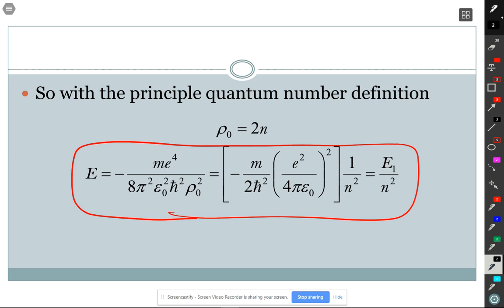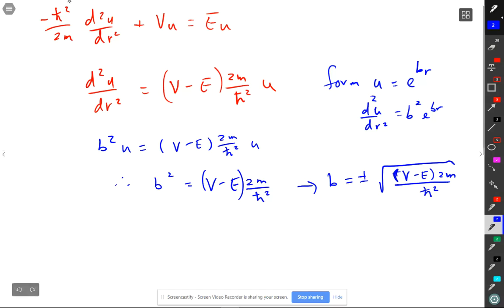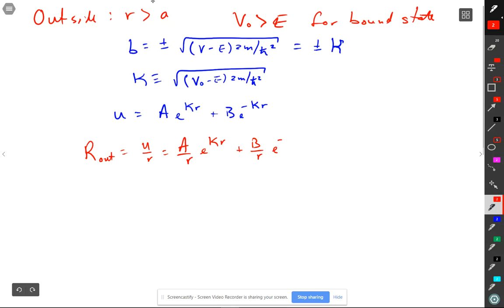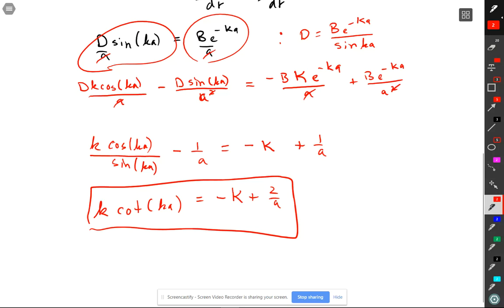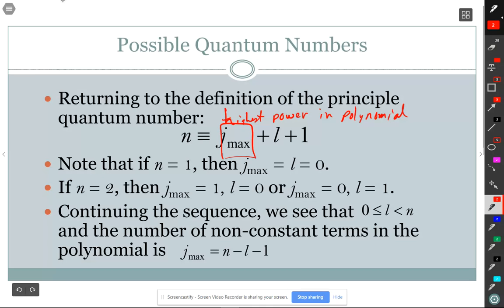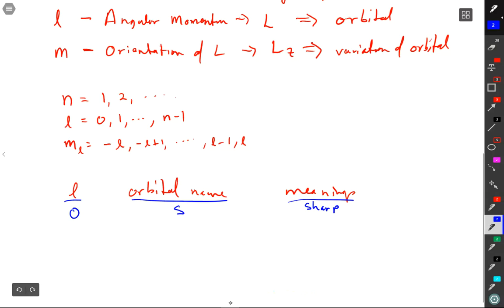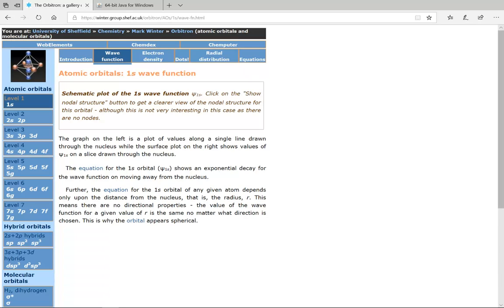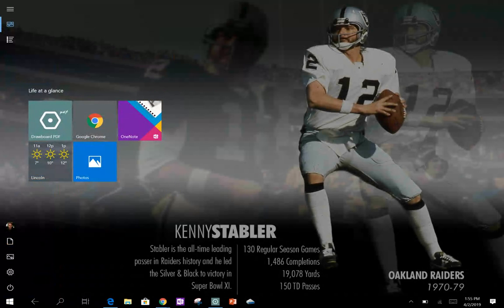PHYS 351 Lecture 29 Hydrogen Atom